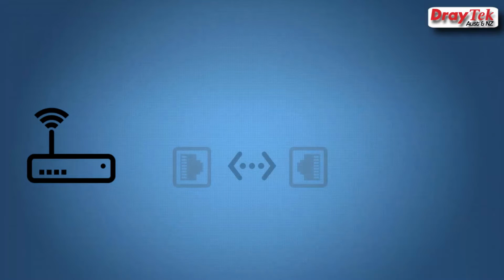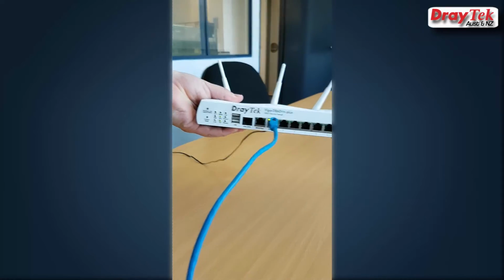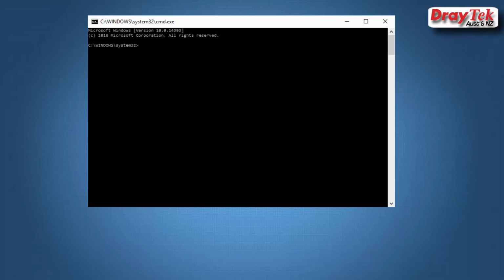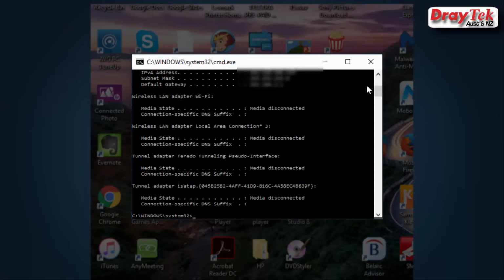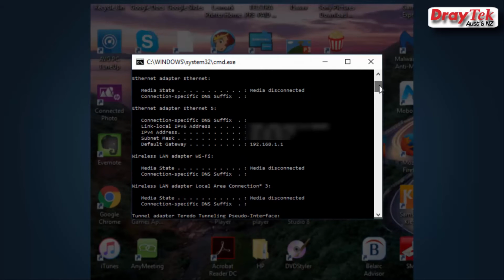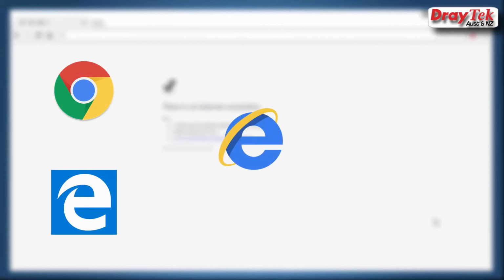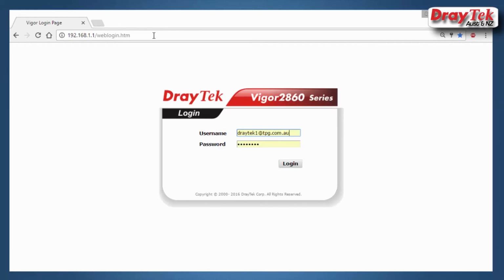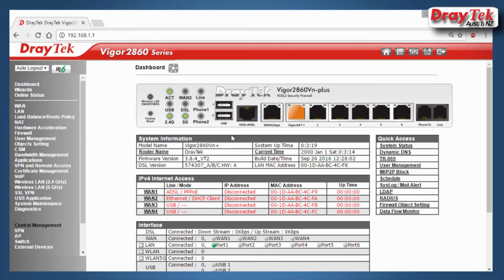Tutorial - How to log into your DrayTek Vigor Router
This video shows you how to log into the DrayTek Vigor router  configuration menu. The Vigor2860 is used to illustrate the log in procedure.